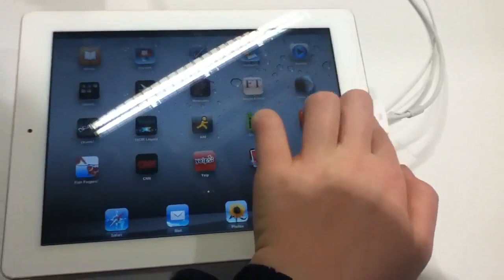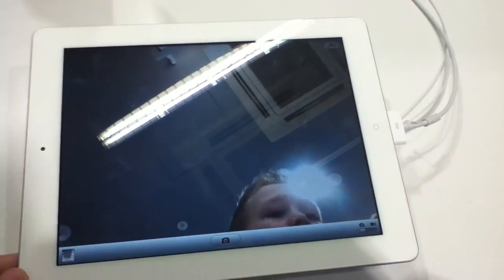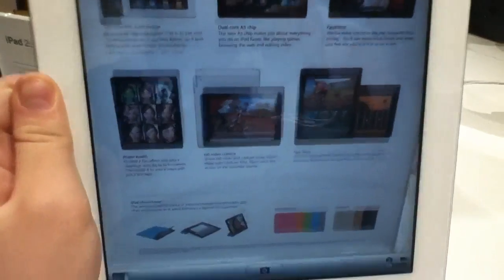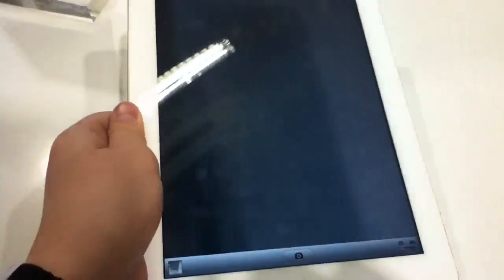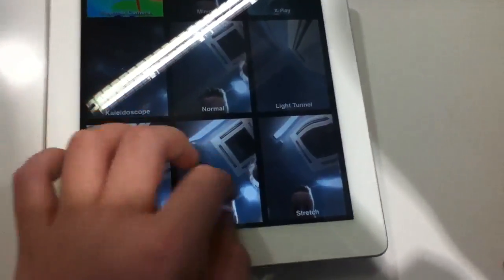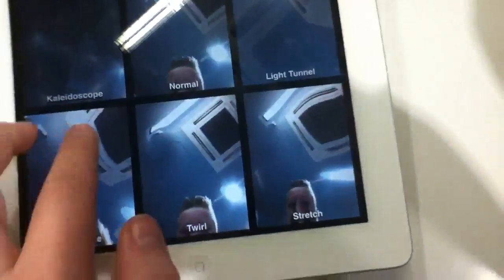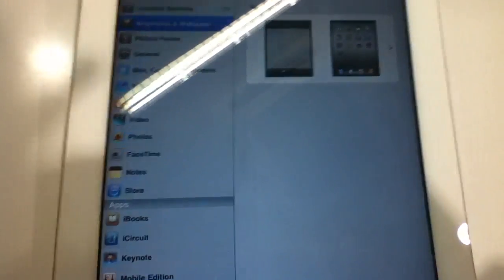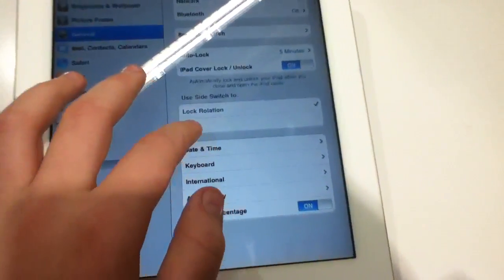Trying the iPad 2 (in the Apple Store) UK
Trying the iPad 2 (in the Apple Store)
Just thought I would share this with you.